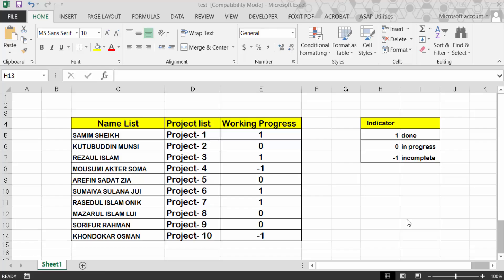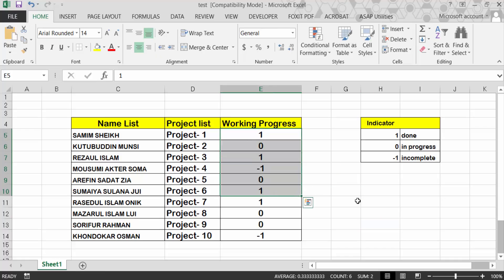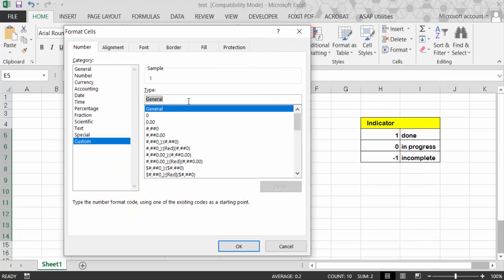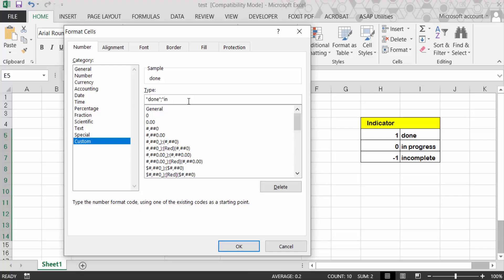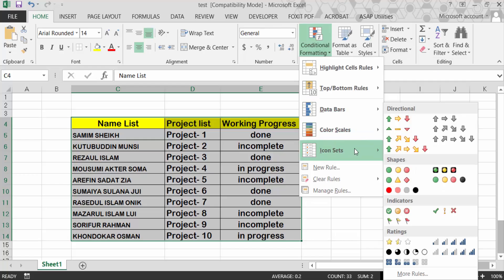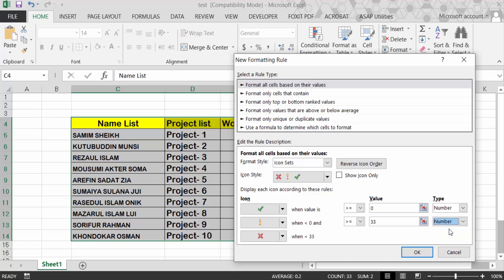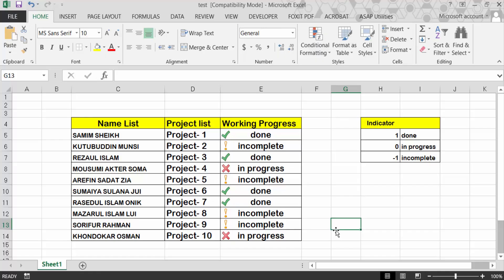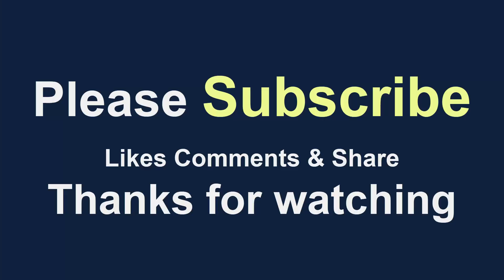How to Use Icon Sets with Conditional Formatting based on Text Values in Excel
Hello everyone, Today I will present you, How to Use Icon Sets with Conditional Formatting based on Text Values in Excel.